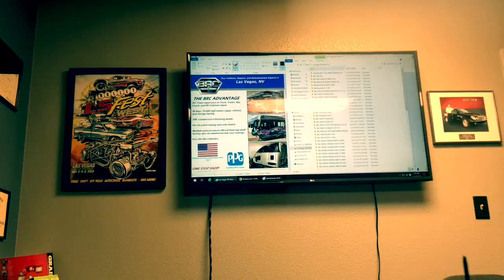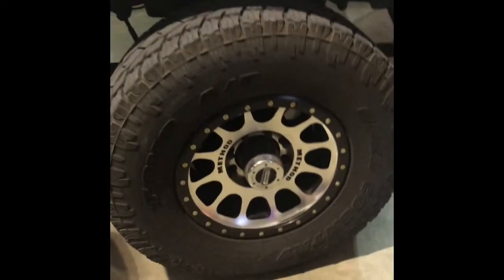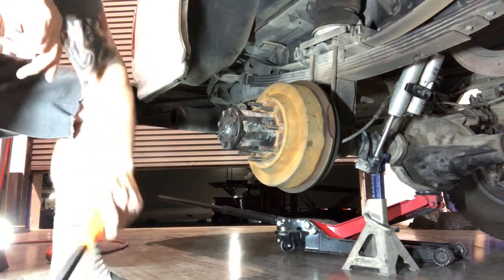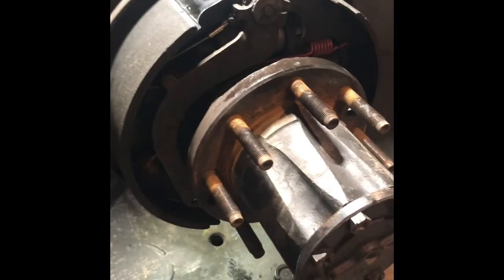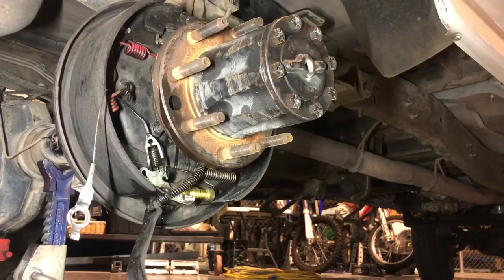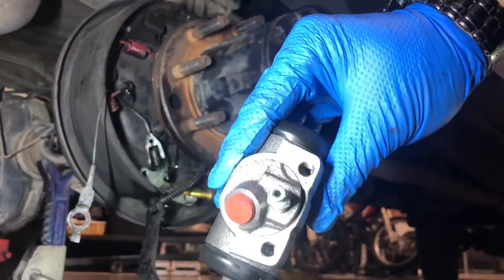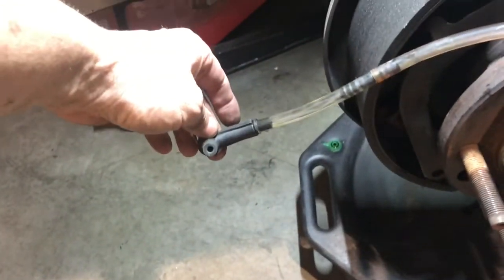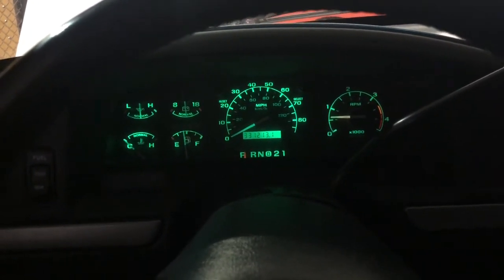Keeping the old daily OBS Ford running.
Easy 1995 Ford F-350 wheel cylinder replacement. Noticed fluid dripping down the back side of a tire thought it was a wheel seal only to find it was in excellent condition. Ended up finding a very small leak at one of the wheel seal end. Hope this video helps you in replacing yours without removing all the brake shoes, springs and hardware.